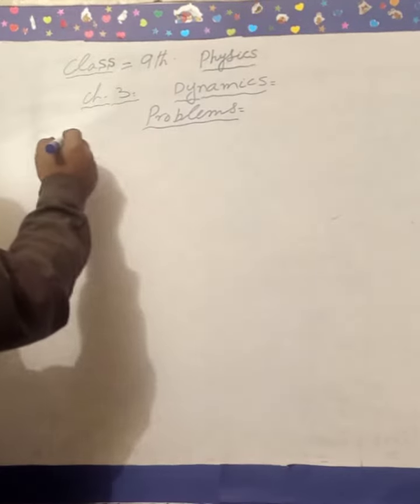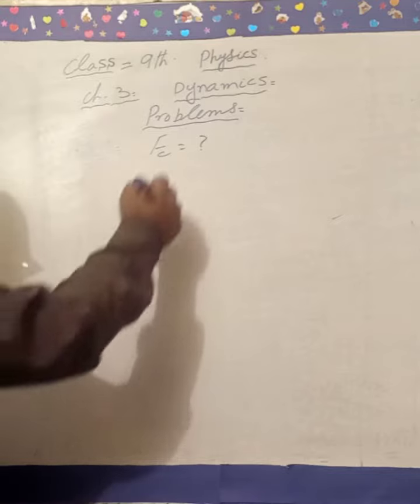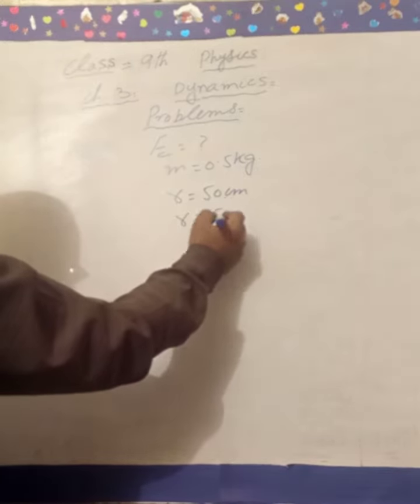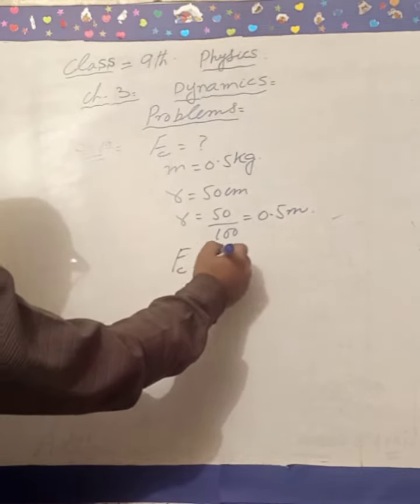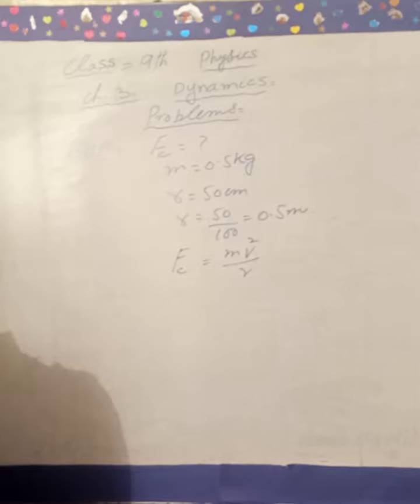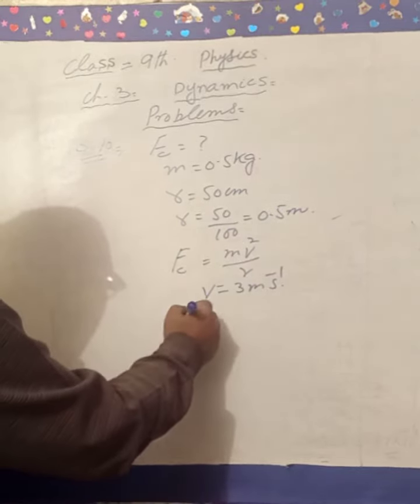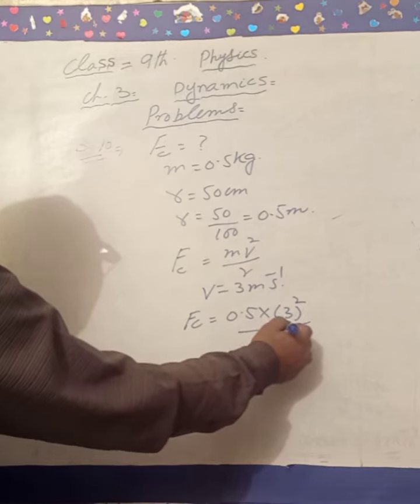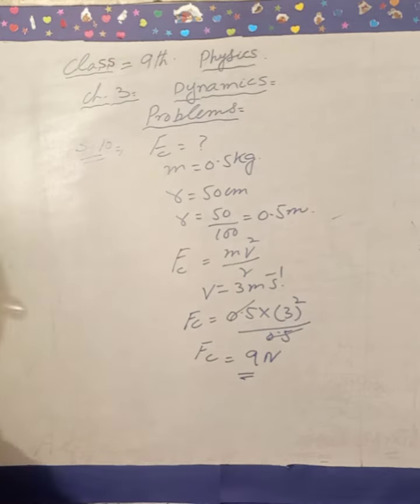Class9th Chapter No 3 Dynamics problem 3.10